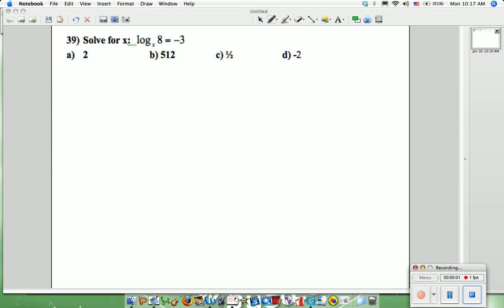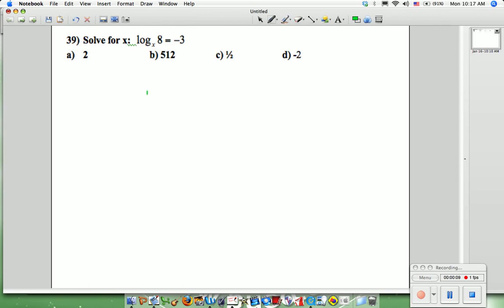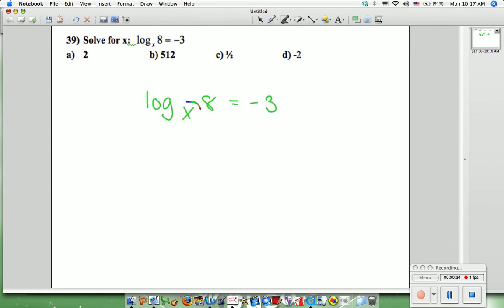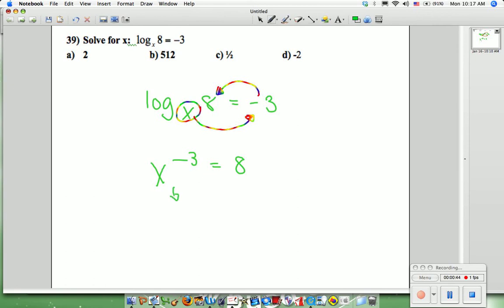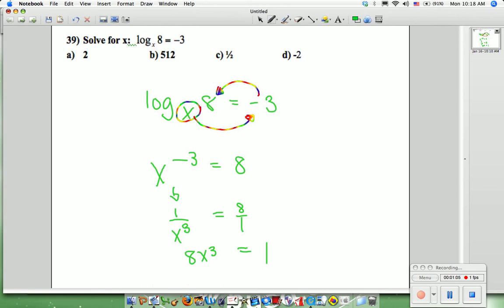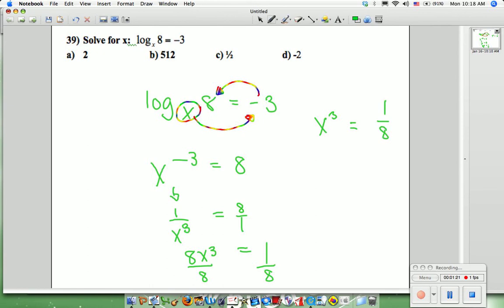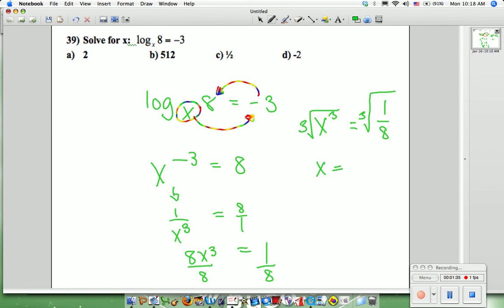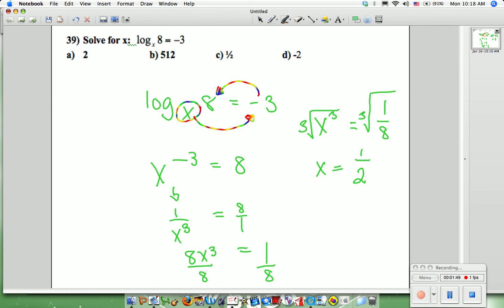q39a Solve for X given log form